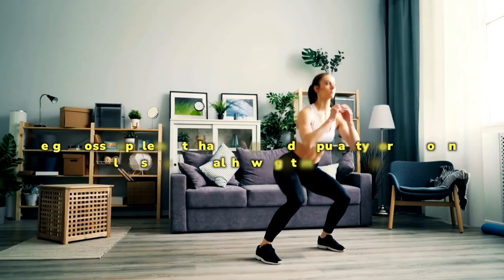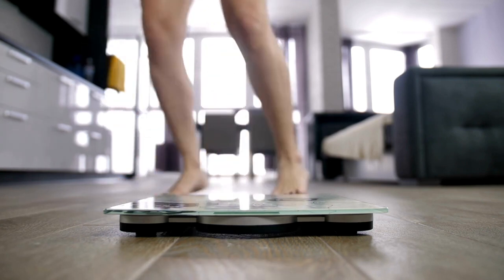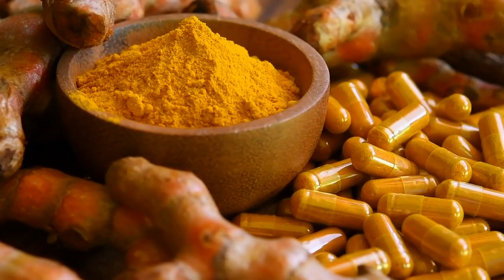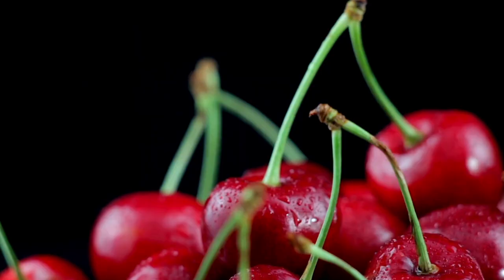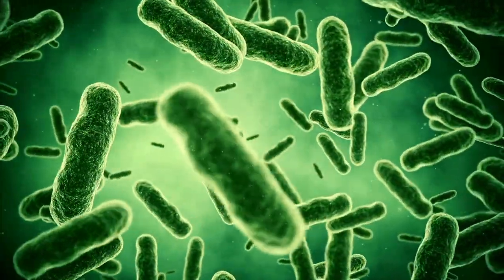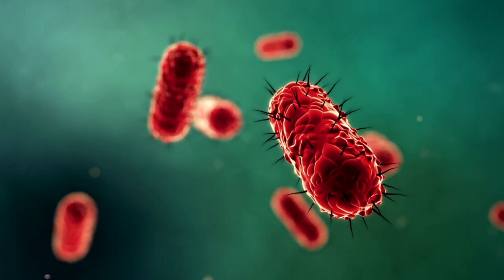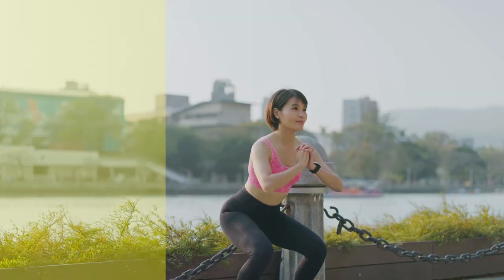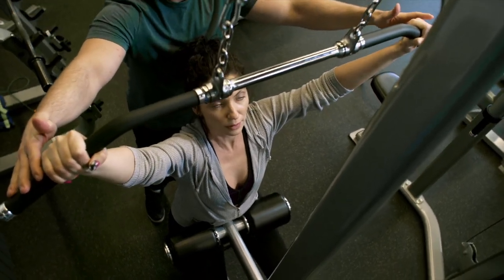Okinawa Flat Belly Tonic Review: ⛔DON’T BUY!!⛔| okinawa flat belly ingredients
Okinawa Flat Belly Tonic Review: ⚠️⛔DON’T BUY!!⛔⚠️okinawa flat belly tonic| okinawa flat belly tonic ingredients| okinawa ingredients

👉About Okinawa Flat Belly Tonic
The Okinawa Flat Belly Tonic is a weight loss supplement that has gained popularity for its potential to support healthy weight management. It is marketed as an all-natural solution to help individuals shed excess pounds and achieve their desired body shape.

According to the manufacturer, this tonic is inspired by the diet and lifestyle of the people living in Okinawa, an island in Japan known for its high life expectancy and low obesity rates. The supplement aims to replicate the health benefits observed in the Okinawan population by combining specific ingredients in a unique formula.

👉Okinawa Flat Belly Tonic Key Ingredients
The tonic contains a blend of natural ingredients. These include a digestive blend, a polyphenol blend, a metabolic blend, and a probiotics and prebiotics blend. Here’s a look at the active ingredient in each blend:

✅Digestive Blend:
Ginger Root: Ginger root is known for its digestive properties. It can help soothe the digestive system, reduce bloating, and improve overall digestion.

Turmeric: Turmeric contains a compound called curcumin, which has anti-inflammatory properties. It may help reduce inflammation in the gut and support healthy digestion.

Black Pepper: According to a 2013 study, Black pepper contains piperine, a compound that has been shown to enhance the absorption of other nutrients. It can aid in the absorption of the tonic's other ingredients, maximizing their benefits.

✅Polyphenol Blend:
Cherry: Cherries are rich in antioxidants, particularly anthocyanins, which have been shown in a 2020 study to have anti-inflammatory and antioxidant properties. As documented in the Vital Reds review, they may help protect against oxidative stress and support overall health.

Papaya: Papaya is a tropical fruit that contains an enzyme called papain, which aids in digestion. It can help break down proteins and improve nutrient absorption.

Apple: Apples, according to a 2016 review published on EXCLI J, are a good source of dietary fiber and polyphenols. The fiber can promote feelings of fullness, while the polyphenols act as antioxidants and may have various health benefits

✅Probiotics and Prebiotics Blend:
Lactobacillus Acidophilus: Lactobacillus acidophilus is a strain of beneficial bacteria that is commonly found in the gut. It can help support a healthy balance of gut flora and aid in digestion.

Bifidobacterium Lactis: Bifidobacterium lactis is another strain of probiotic bacteria that is known for its ability to promote a healthy gut microbiome. As referenced in the Leanbiome review, it also helps support digestion and overall gut health.

Prebiotic Fibers: Prebiotic fibers are non-digestible carbohydrates that act as food for probiotic bacteria. They help nourish the beneficial bacteria in the gut, promoting their growth and activity.

👉How Does Okinawa Flat Belly Tonic Work?
The Okinawa Flat Belly Tonic is designed to work through a combination of key mechanisms to support weight management and overall well-being.
Firstly, the tonic works to boost metabolism. When your metabolism is increased, your body can burn more calories and fat throughout the day, even when you're at rest. This can contribute to weight loss over time.

Secondly, the tonic includes powerful antioxidants that provide support for a healthy inflammatory response. Inflammation in the body can sometimes hinder weight loss efforts. By promoting a balanced inflammatory response, the tonic may help optimize energy levels and reduce the risk of excess weight gain